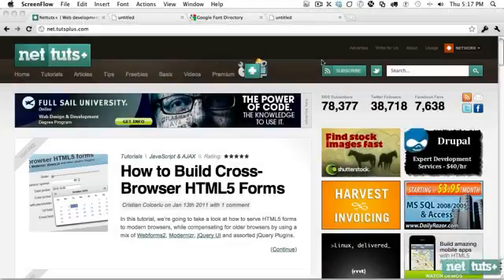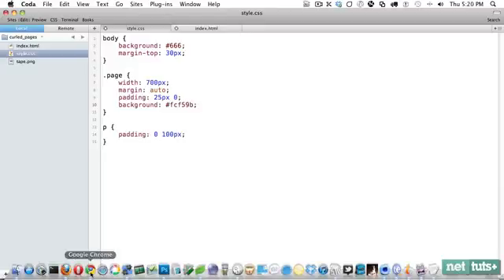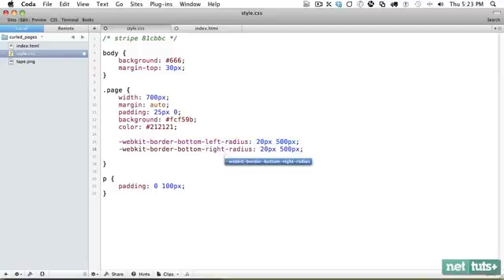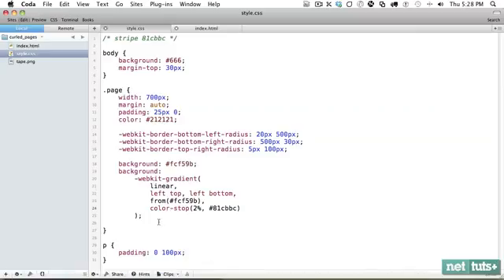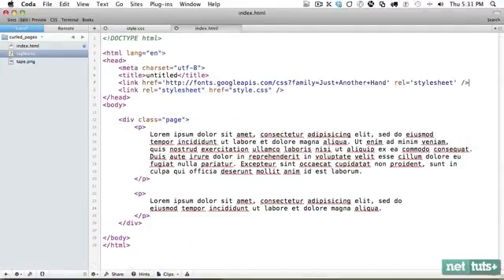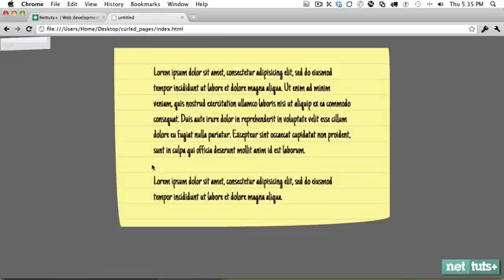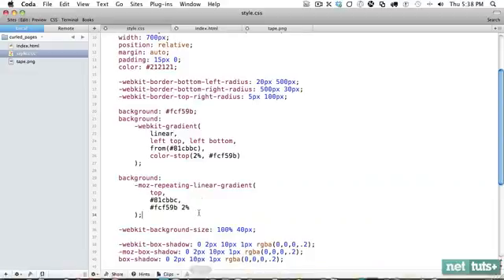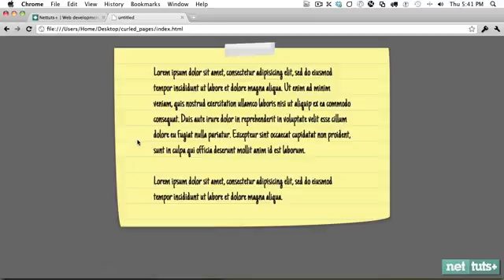Let's Create Paper with CSS 1